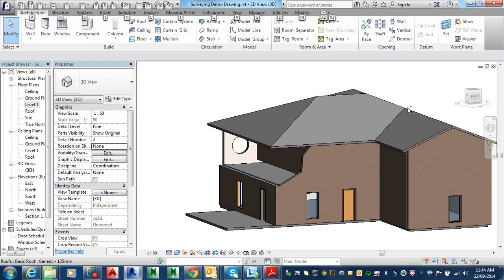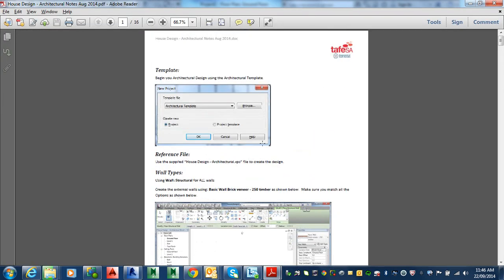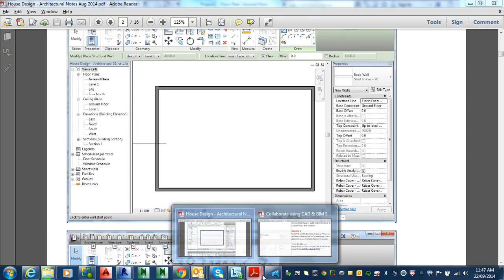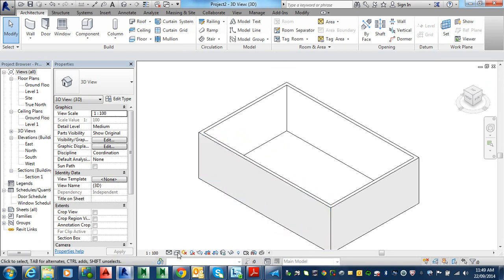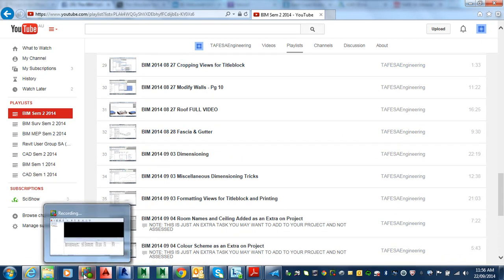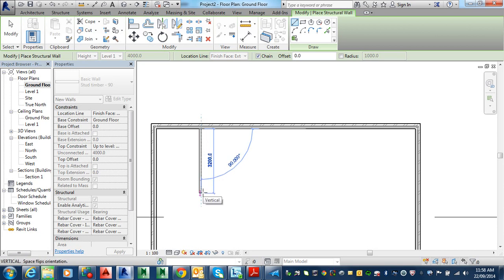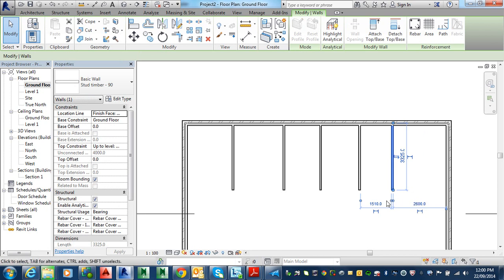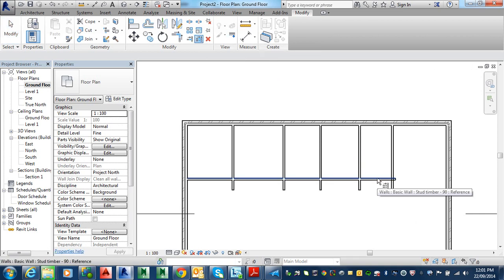BIM Surv 2014 09 22 Start Architectural Project & Add Walls